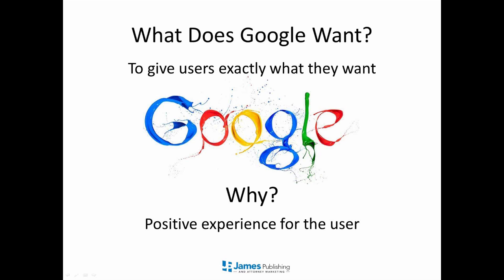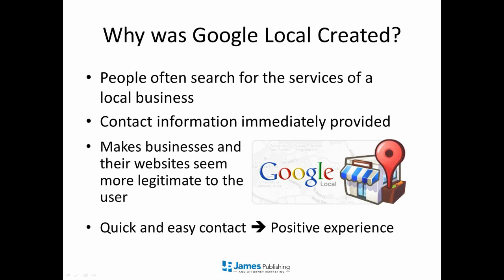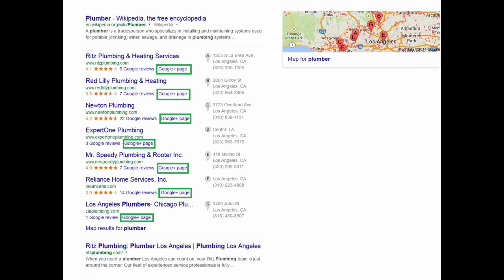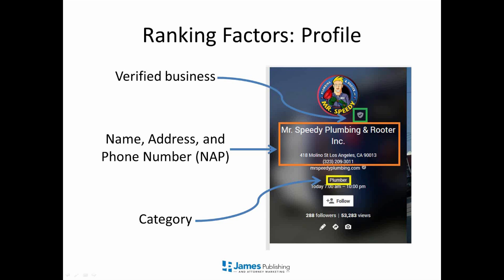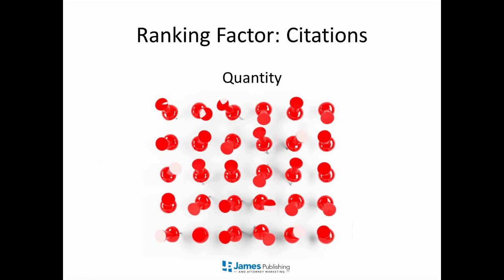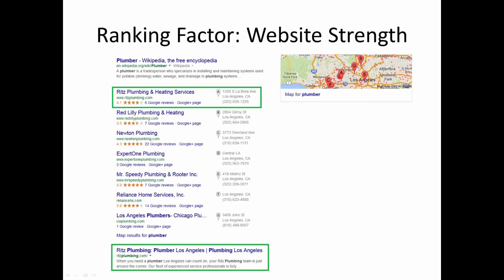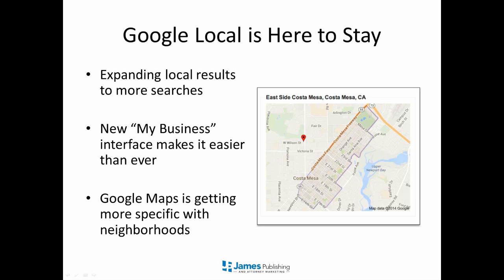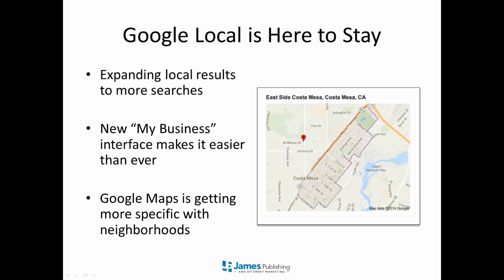Attorney Marketing Webinar: How to Use Google Local to Attract New Clients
Local search is becoming more and more popular every day, so it's critical that you optimize your Google Local presence right away.

During this week's free attorney marketing webinar, you will learn:

- Exactly what Google Local is and how you can use it to attract new clients to your firm.
- About Google Local ranking factors, including: profile optimization, citation building, and reviews.
- Recent developments that will impact your local ranking.
- Why Google Local is important--and here to stay.

Like all James webinars, there is no sales pitch -- just helpful tips, facts, and instructions.